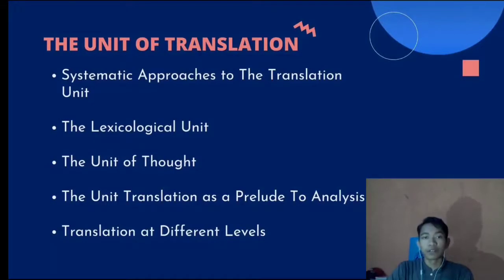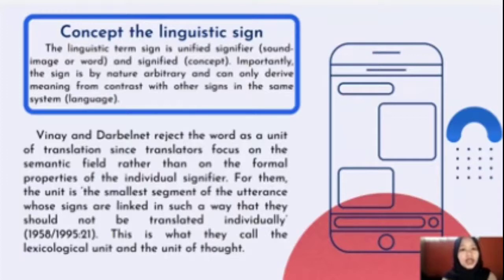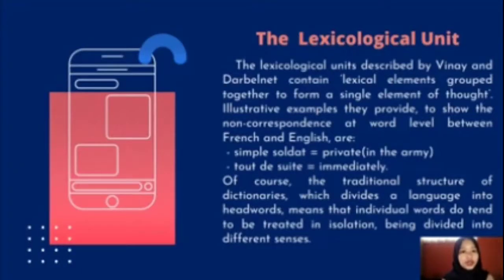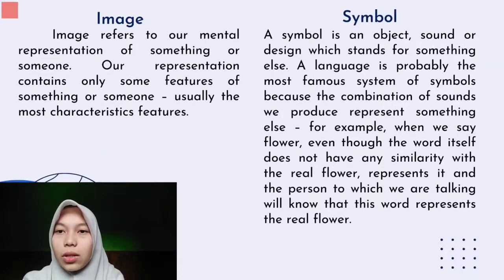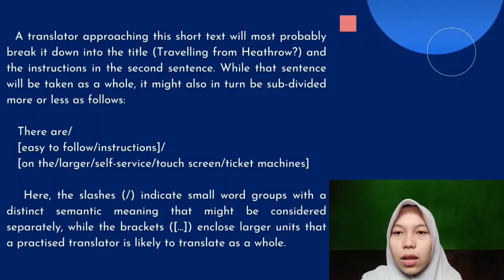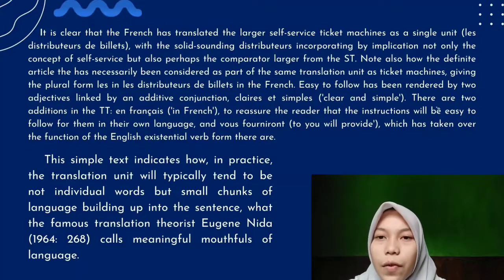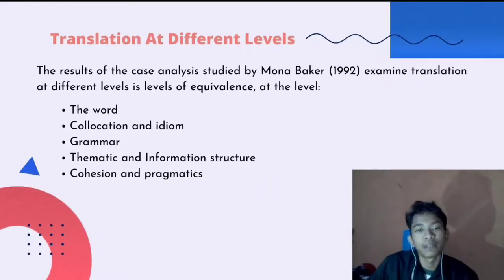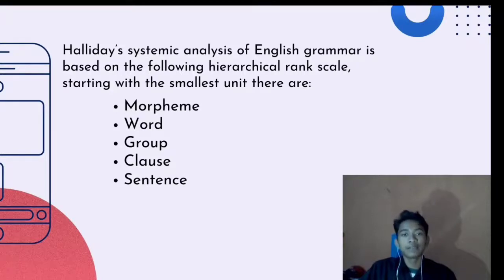The Unit Of Translation | PRESENTASI INTERSEMIOTIC TRANSLATION KELOMPOK 4